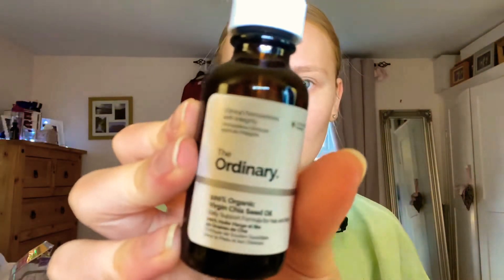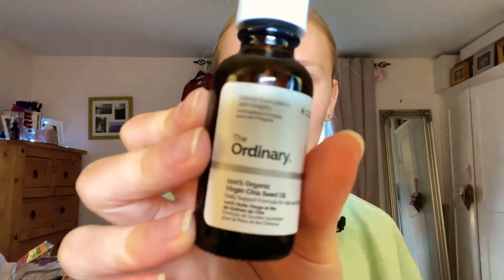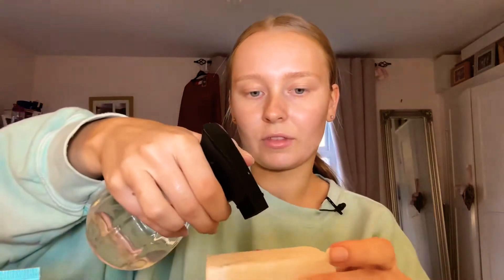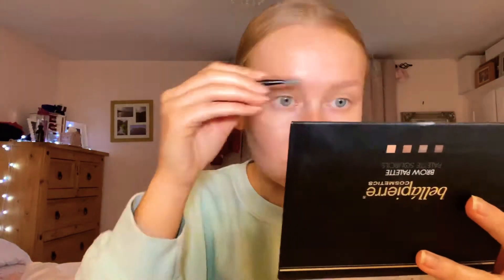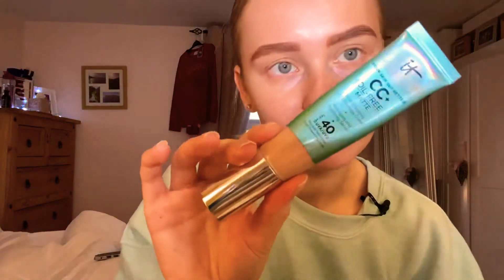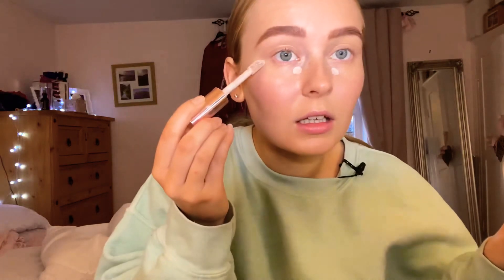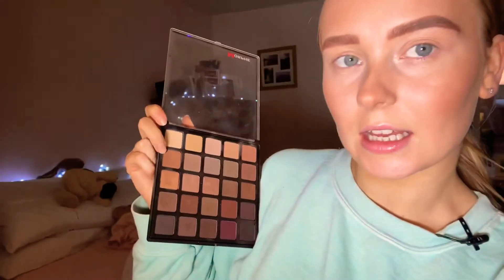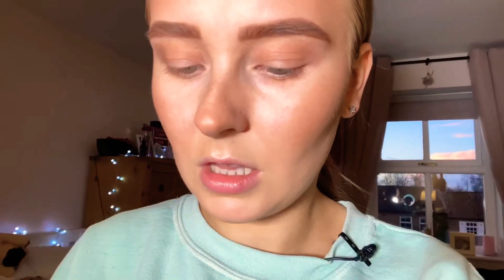Fresh Faced Makeup Tutorial Vlog Style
Hi Everyone

Todays Video is a more relaxed feel video as I filmed it on my Phone. This video is a Fresh Faced makeup tutorial. I have also started TikTok so if you have the app please Go over and follow me for more makeup and styling videos.

Laura x x x